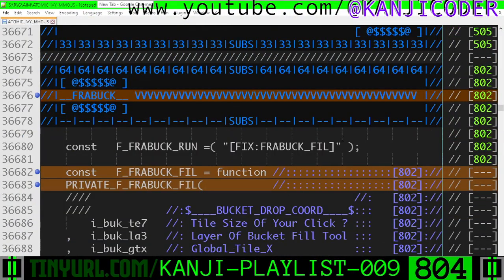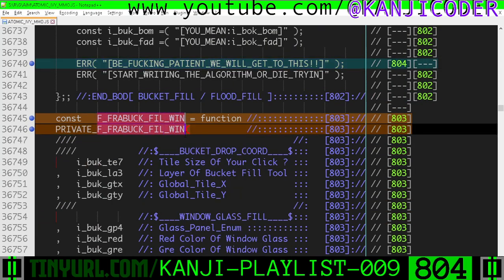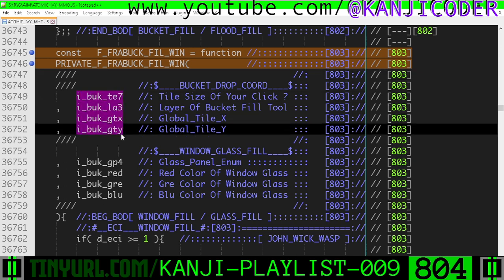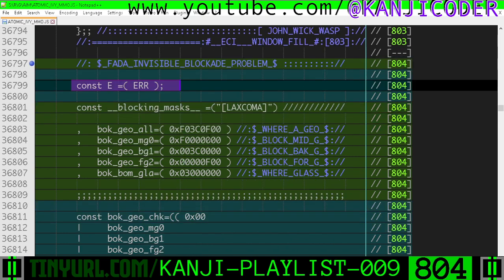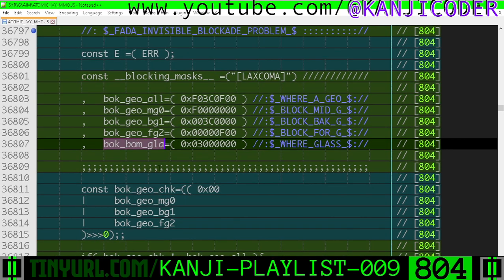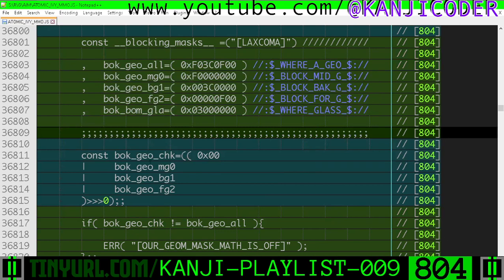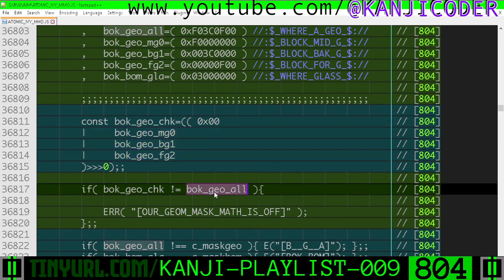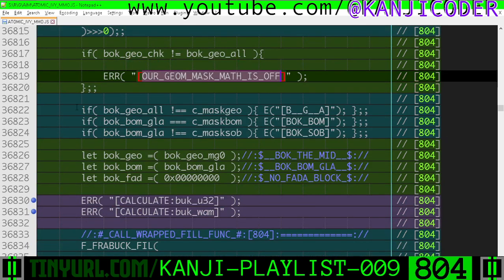804 : FRABUCK : Flood Fill Brush Part _C_